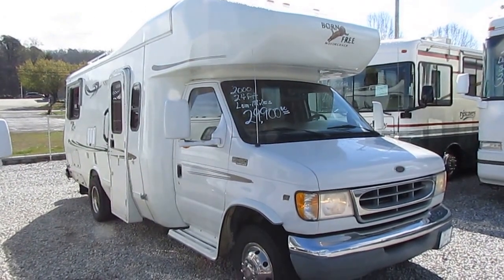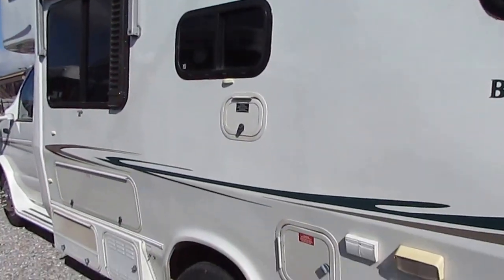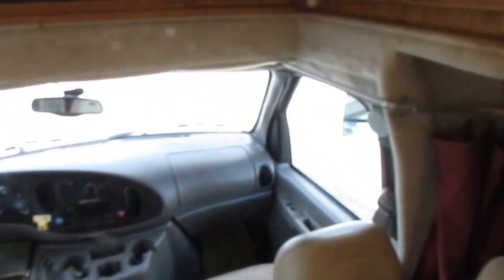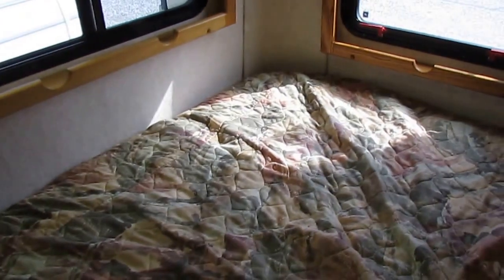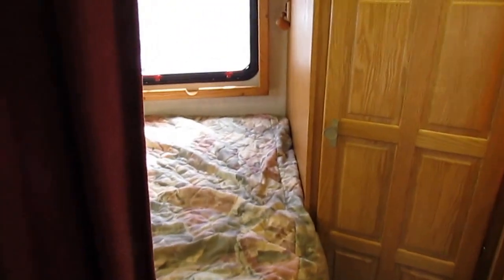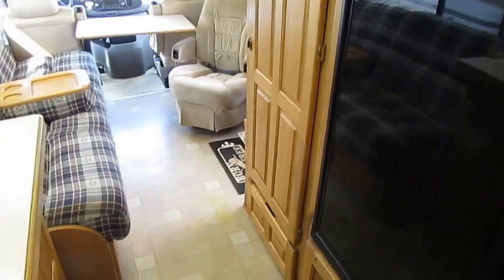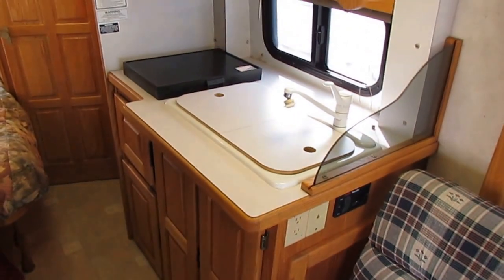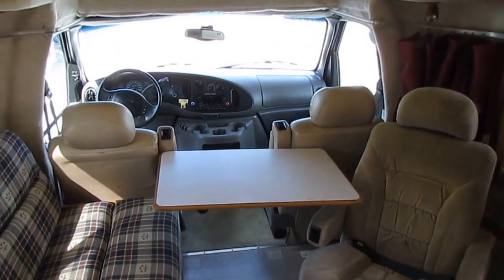SOLD! 2000 Born Free 24 Ft. Class C, Very Rare, Low Miles, Rear Bed, All Steel Frame, $29,900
Born Free has long been  known as the safest motor home you can buy. In Born Free's 48 years in production there has never been a singe fatality in a Born Free motor home due to a traffic accident . Thanks to there triple roll bar and all STEEL CAGE FRAME !  Of course when you buy a new Born Free they start out well over $150K (more than some Diesel Class A's)  and there is a long waiting list to be able to buy a new one as well . Another thing they are known for is they are built to be as close to 100% leak proof as humanly possible due to the motor boat hull grade fiberglass they build them out of  . They cost  twice as much new as a standard class C model but you get what you pay for a superior higher quality motor home !

This 2000 Model 24 ft Born Free is in excellent condition for the year model . The exterior is all fiberglass including the low maintenance fiberglass roof, The Ford Chassis has the 6.8 liter V-10 with 305 horsepower and 420 lb / ft of torque . That much power in this little motor home you want have any problems towing, or merging in traffic or going up mountains , This is a very easy size to drive and park that anyone can handle with ease . Its not much bigger than a full size van or Pickup truck ! Will get better fuel mileage than most other RVS's too . Has a Onan 4.0 kw RV generator that runs perfectly with low hours . This unit only has 80K miles This motor has many years of life left to it . Look online at used Born Free's this is a bargain . I also have another one with a different floorplan here is the

    The interior of this RV looks great . No smoke or pet odors and after purchase our RV Techs will perform a major systems check on this RV  . The material and craftsmanship of the interior is the same quality as the premium diesel pushers buses . The front cab has ice cold dash air that will pretty much cool the entire motor home CD Stereo , Comfortable Captains Chairs  . Also has ice cold roof air, Heat Pump , Over the cab has a Entertainment Center with TV , behind the cab  is a sleeper sofa (sleeps 4 total) ducted dsi furnace, dsi water heater,  chair, swivel table , Side kitchen with LP Stovetop, Microwave / Convection Oven Combo , 2-way RV Fridge / Freezer,  Rear Bathroom with tub  and shower and a rear corner full size bed .  This is a top notch Class C for under $30,000 !  These units in this price range do not show up on the market very often .

Financing on 60 months with rates as low as 4% available with approved credit . Nationwide delivery is available . We sell nationwide !

 Only $29,900 Haggle Free  and will trade . We offer discount nationwide delivery (we have sold RV's to all 50 states, Canada, Europe, and even Australia so you are never too far away for us to save you money on a pre-owned RV) . We have some great financing with approved credit and down payment . Parkway RV Center also does not charge any doc fee, no prep fee, no tag / title fee, etc. Don't fall for the big RV dealer fee scam. All those Fee's are 100 % dealer profit !!